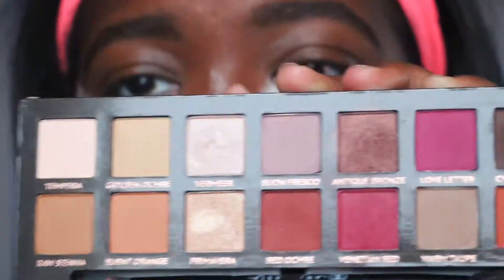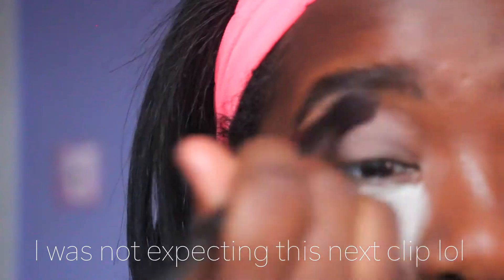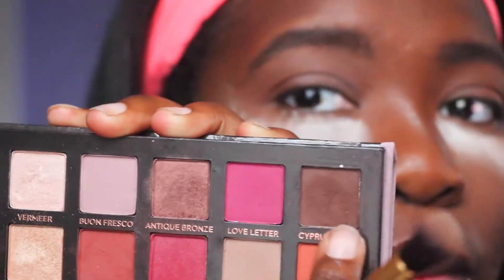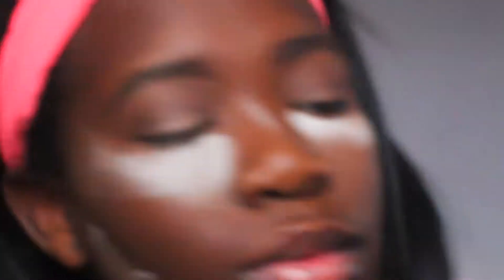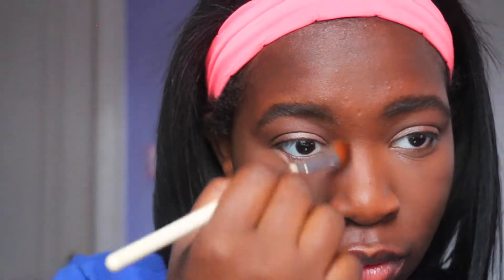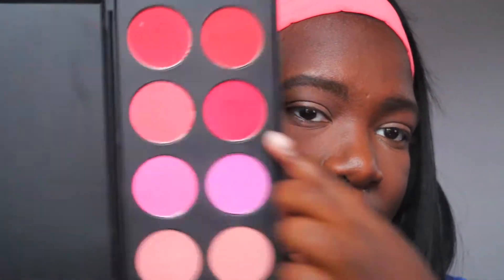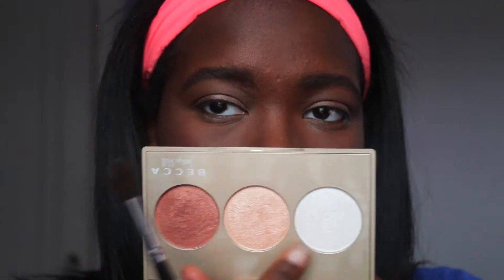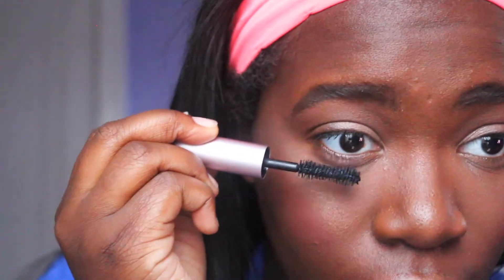Super Easy Spring Makeup Look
Products used
Nivea Post Men Shave Balm
Nyx Total Control Custom Foundation in Deep Expresso
Urban Decay Naked Skin concealer in Deep
Bobbi Brown Eyeshadow in Expresso
Makeup Geek Contour Pan in Scandal
BH Cosmetics Blush Palette
Becca Jaclyn Hill Palette:Champagne Pop and Pearl
Revlon Lip Balm